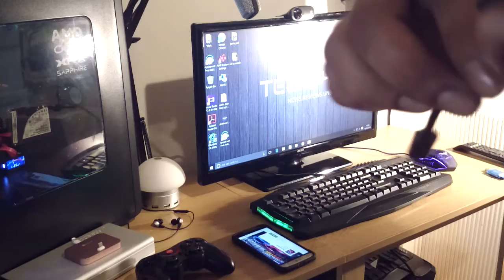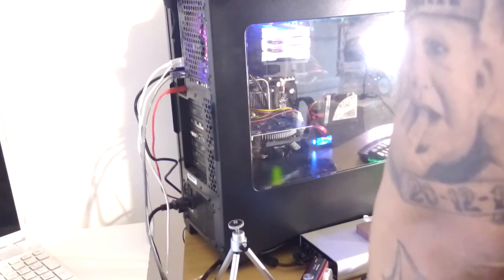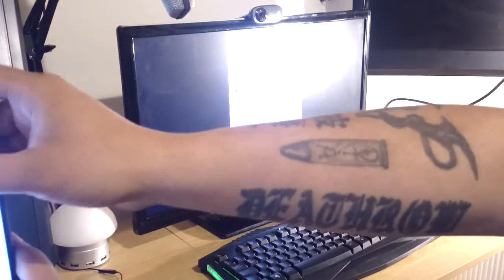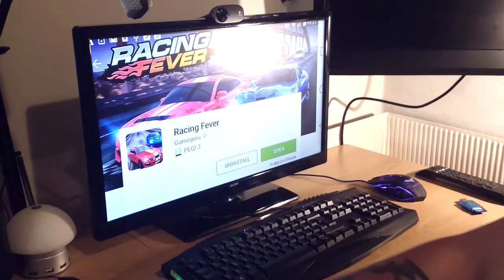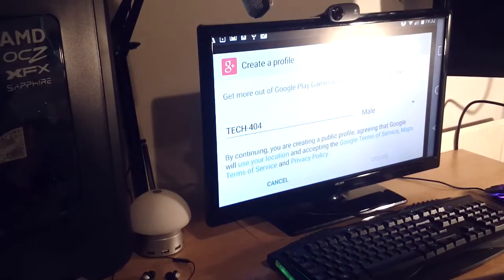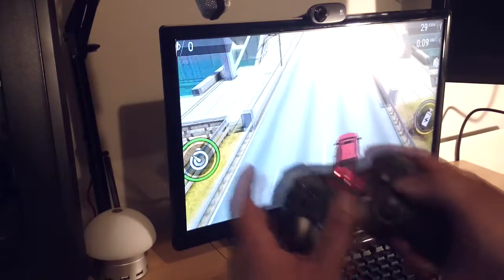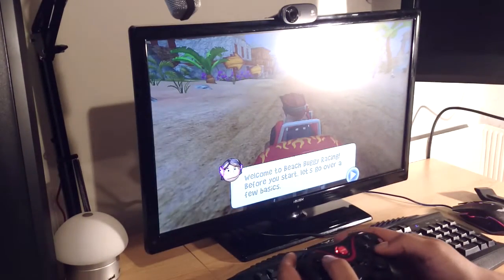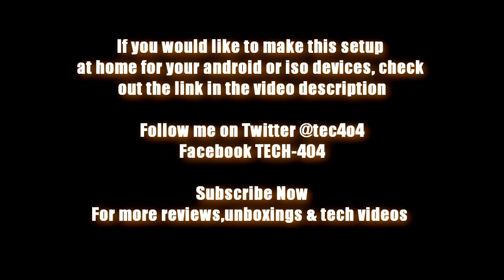The Best Way to Play Mobile Games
How to setup Android & ISO games on your Tv in high definition 1080p, plus 4k with this easy 60 second setup guide. Play Games like

Boom Beach
Marvel Contest
Assassin's Creed Identity

Things you need to setup

1. Smartphone

3. Bluetooth games controller like this KevenAnna Sminiker Wireless Bluetooth Gamepad.